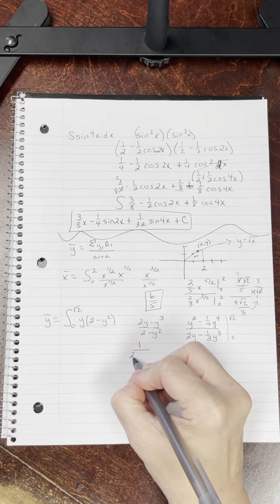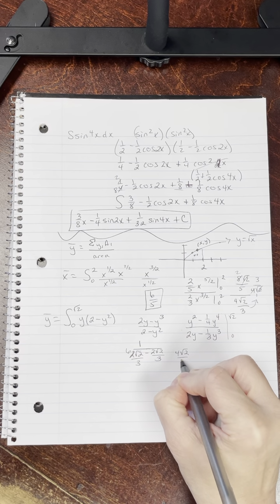Saxon Calc Lesson 93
Centroids